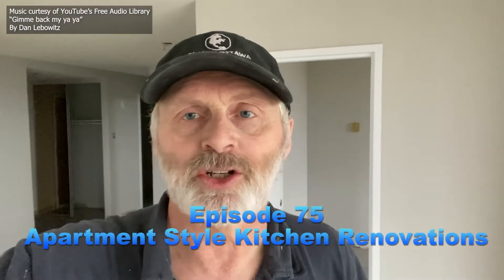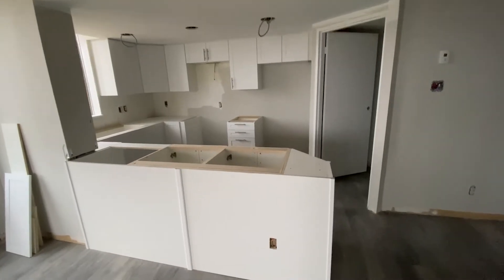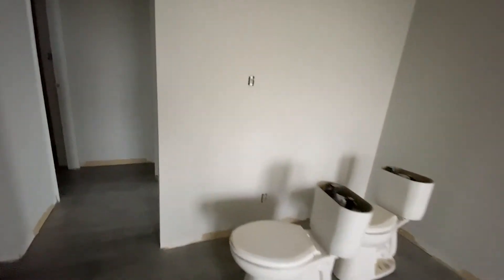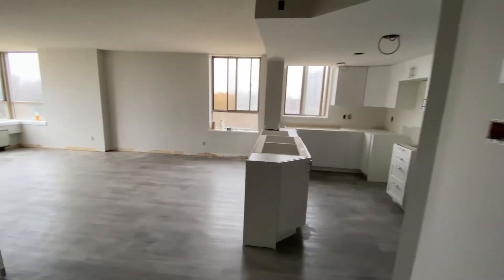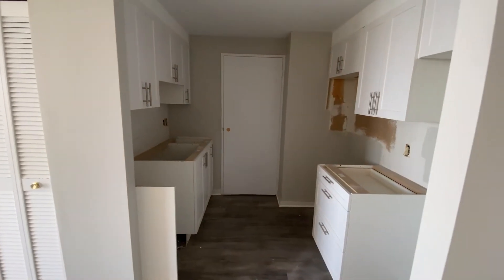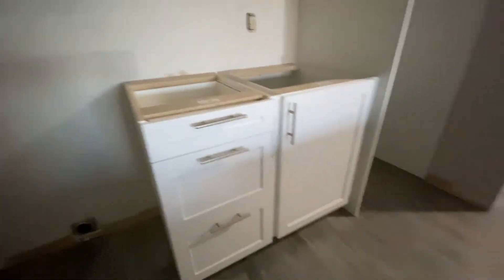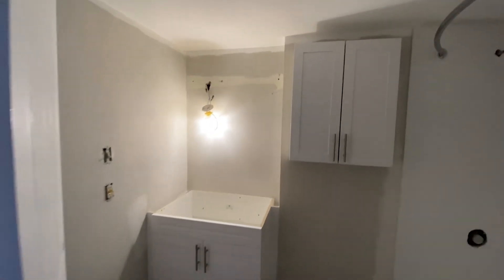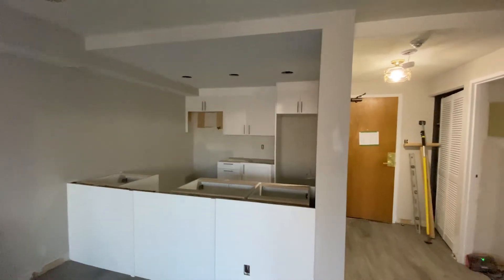EPS 76 - Apartment Style Kitchen Renovations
Hey Folks, welcome back!

Today's video is a compilation of several apartment renovations highlighting the new cabinetry I installed in both the kitchen and bathrooms for one of my commercial clients. Hope you enjoy the video!

Support The Greg Luchak Show with a few ⭐️⭐️⭐️'s on Facebook or use my Tips Jar 🏺

If you are planning a renovation, flipping a property, or starting a small business? I would like to showcase your project on my show.

I have also written many books on the subject of business and renovation.

The Greg Luchak Show is also a great place for sponsors to advertise. I hope you consider the show. The show is free to watch. No subscriptions are required but your support would be appreciated.

As always you have a great day and YOU KEEP CRUSHING IT!

Greg.